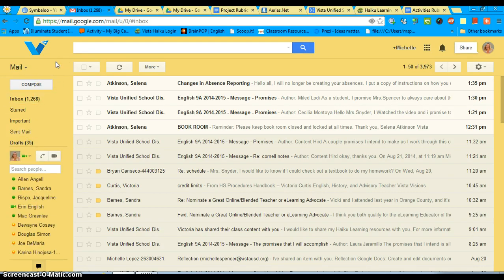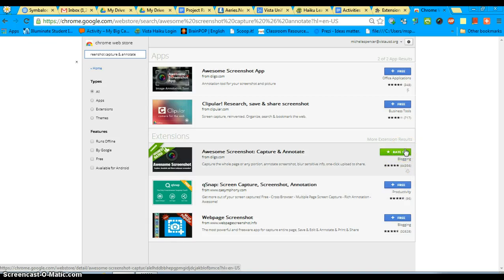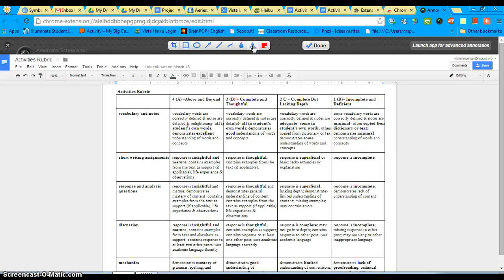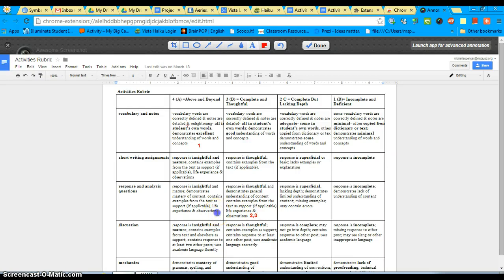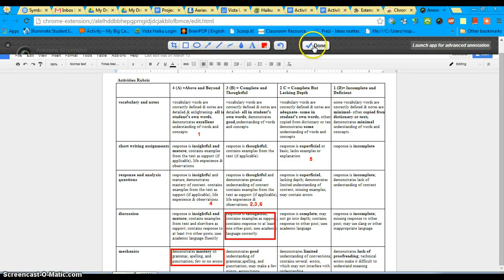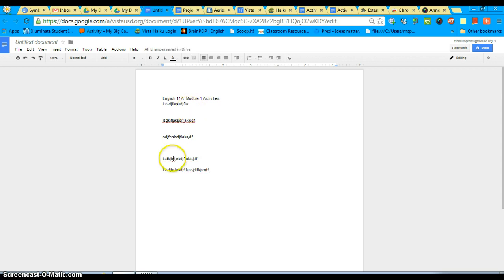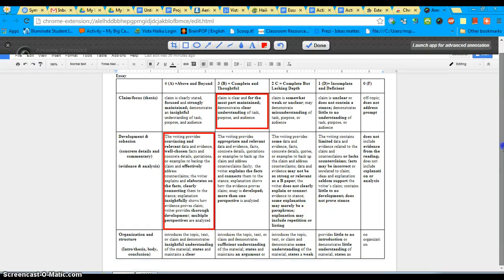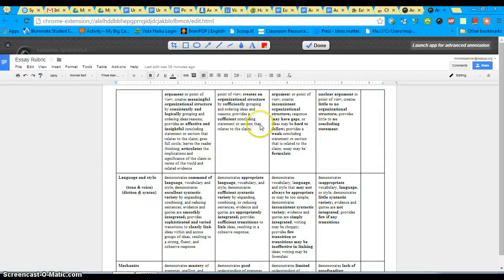How To Use The Awesome Screenshot Google Extension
A screencast which explains how to use Awesome Screenshot to annotate rubrics and self-assess work before turning it in.